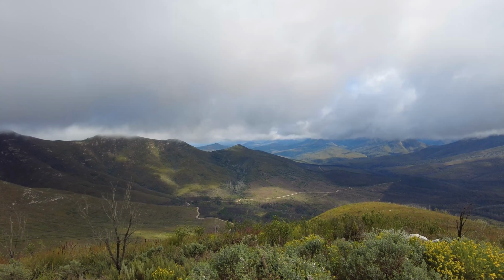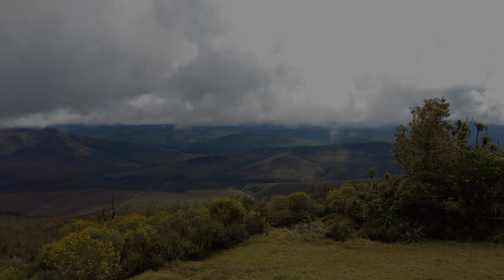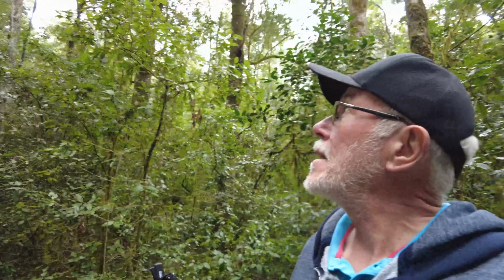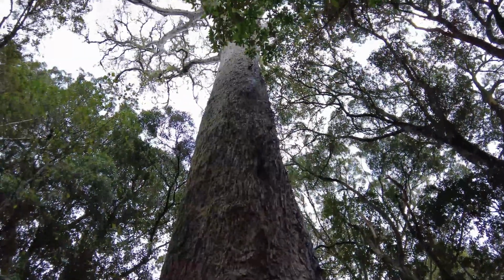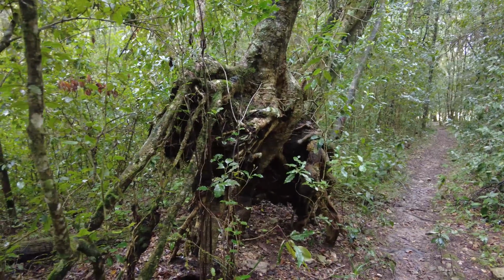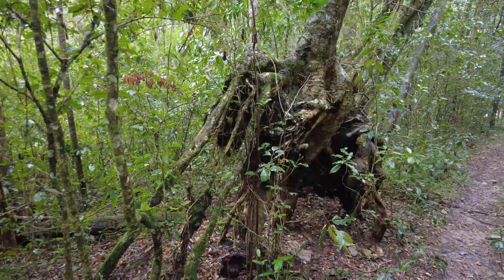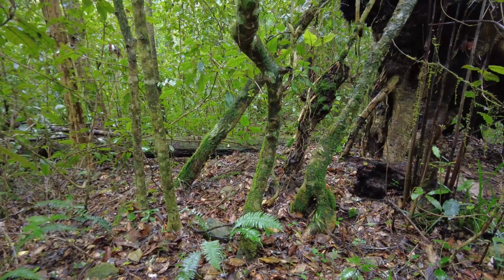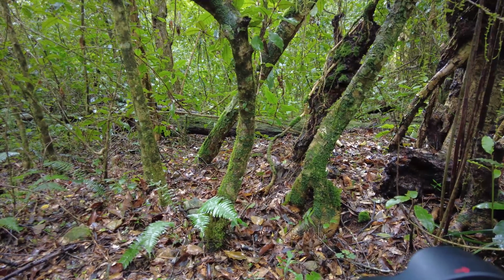Landscape Photography - S1E22 - Road trip to the coast - Episode 2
Shooting the South African landscape.

This is episode 2 of 3, here is the link to the third and last episode in this series

After only shooting the Karoo Landscape for a while I decided it was time for a road trip. Join me as I head down to the coast via the Outeniekwa mountains via the Prince Alfred's Pass in the second episode of this mini series. I will be spending time on a mountain and in the forest in this episode as I head towards shooting a few seascapes in the picturesque town of Knysna on the Garden route in South Africa.

Join me on my little adventure and see what I managed to capture.

I am planning similar videos in the future on a regular basis, I post my new videos regularly.

If you like any of the images taken while shooting this video or any of my other videos and you would like a print or other merchandise featuring these and other images in my collection you can visit my RedBubble site (link below).

You prefer a custom, hand printed image using pigment ink on great paper serialized and signed by me?

Most of the prints I sell direct are limited edition only, usually only 25 prints and only my best images are chosen.

If you have any questions or want me to shoot anything you saw in my videos please feel free to ask in the comments section below, I will try my best to assist.

I used the following equipment to shoot this video.
Primary (photo) camera Sony A7RIII with a 17-40mm and 24-105mm lens
Video camera DJI Pocket 2 with wireless microphone.